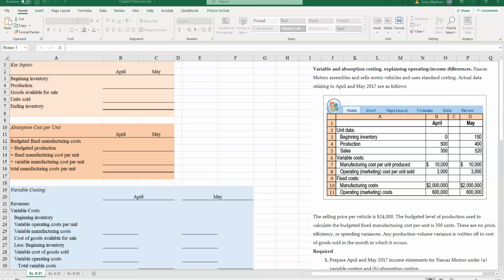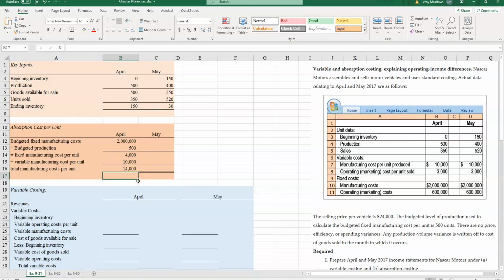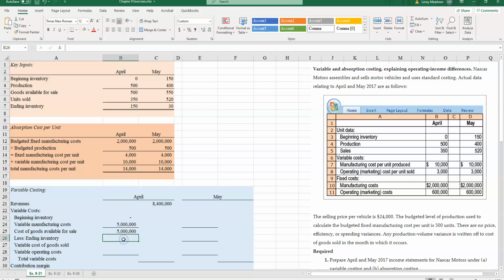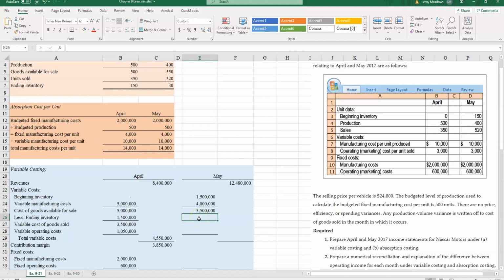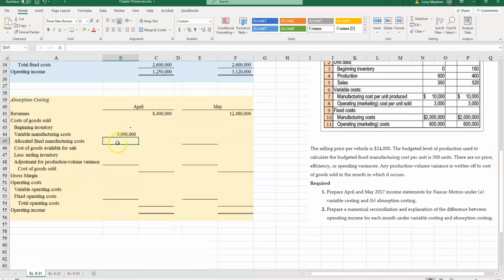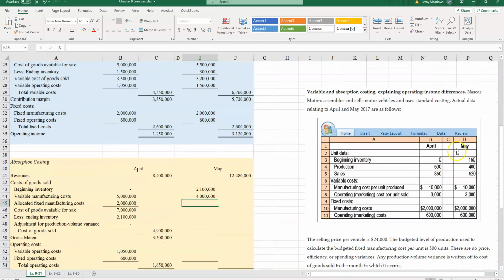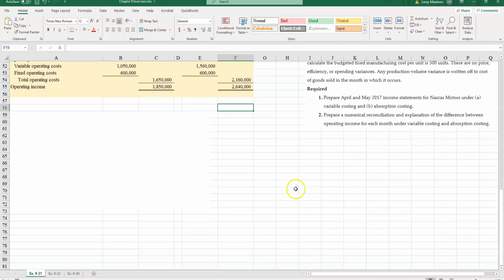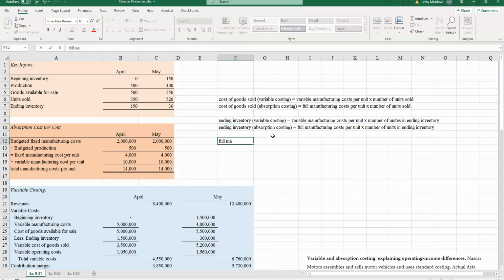Inventory Costing and Capacity Analysis Example 1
This video works an example exercise distinguishing cost of goods sold, operating income, and the value of ending inventory under variable and absorption costing methods